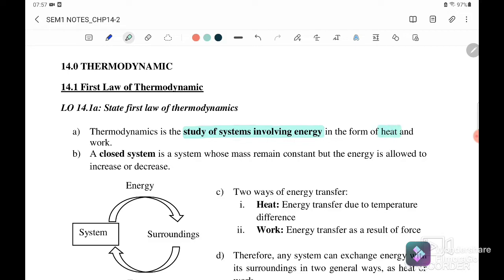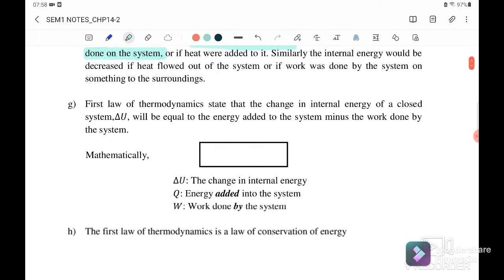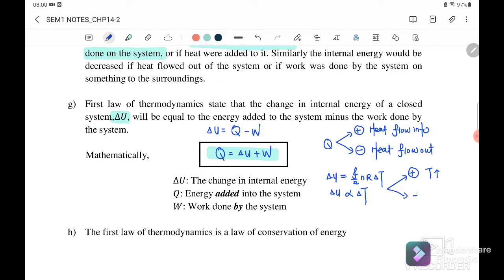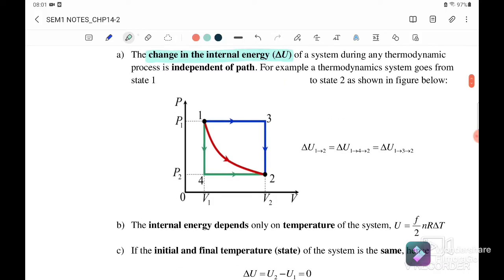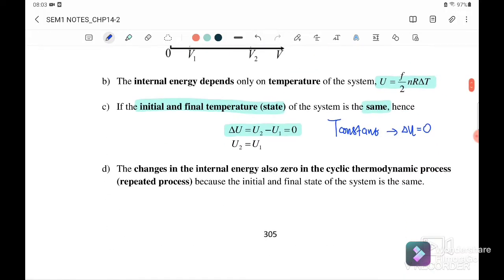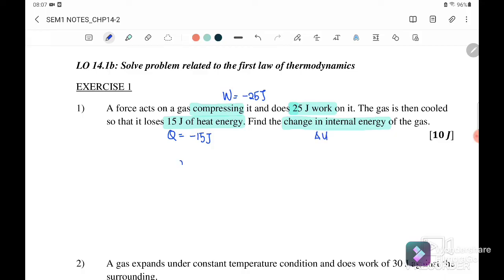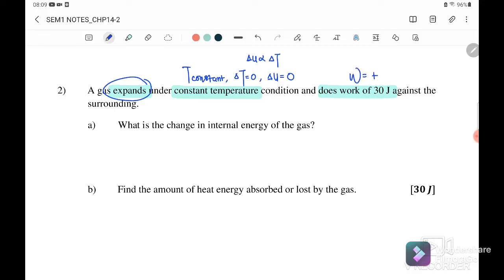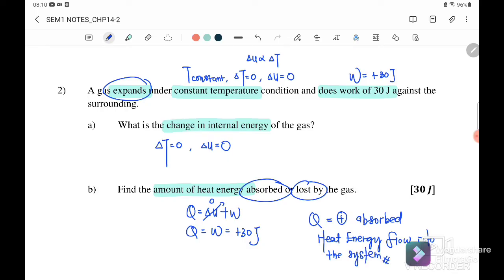9.3: FIRST LAW OF THERMODYNAMICS || KINEMATIC THEORY OF GASES AND THERMODYNAMIC || SP015 || PHYSICS